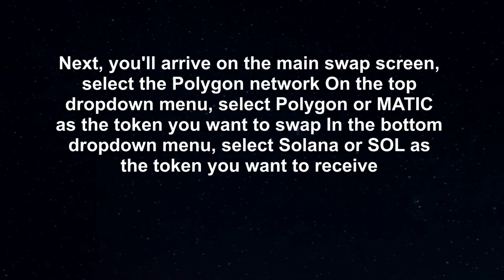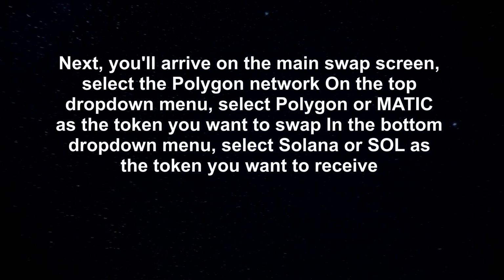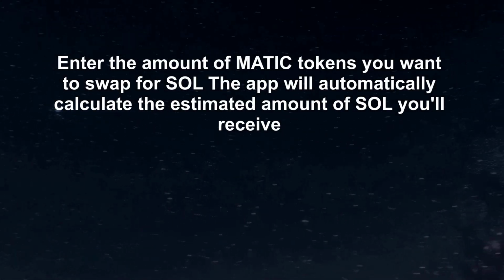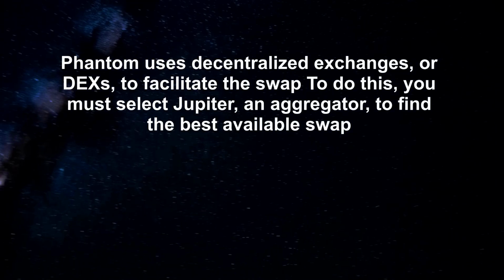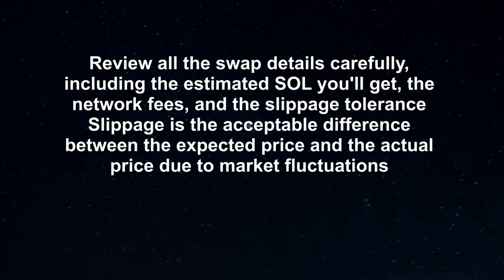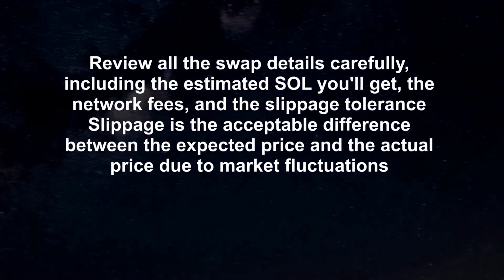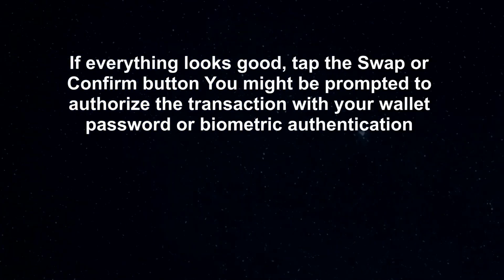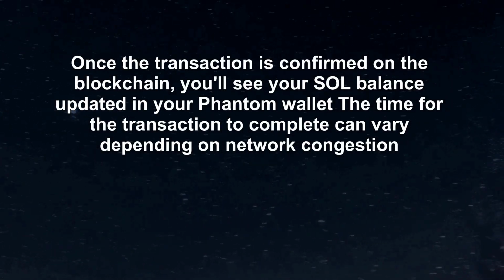HOW TO SWAP POLYGON TO SOLANA ON PHANTOM WALLET - Julia'sTutorials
HOW TO SWAP POLYGON TO SOLANA ON PHANTOM WALLET guides users through the process of exchanging Polygon (MATIC) tokens for Solana (SOL) within the Phantom Wallet, covering steps for connecting to decentralized exchanges (DEXs), initiating the swap transaction, and understanding potential fees, enabling seamless cross-chain asset management.

00:00 Intro
00:05 Open Phantom Wallet
00:08 Find Swap Icon
00:11 Select Tokens to Swap
00:19 Enter Amount
00:22 Select Jupiter DEX
00:25 Review Swap Details
00:31 Confirm Swap
00:33 SOL Balance Update
00:36 Check Transaction History